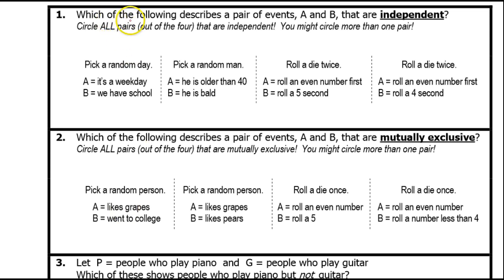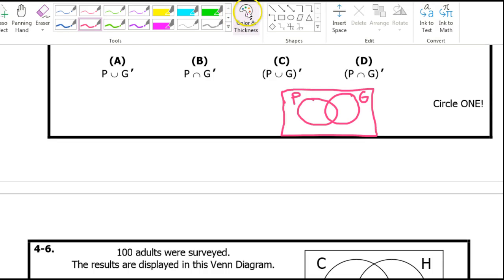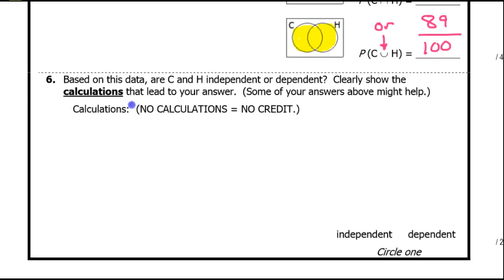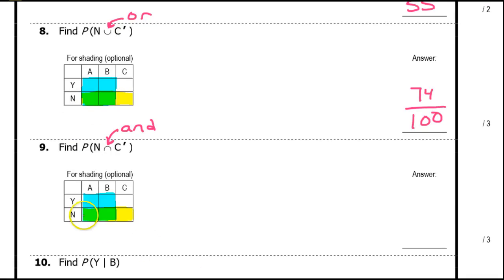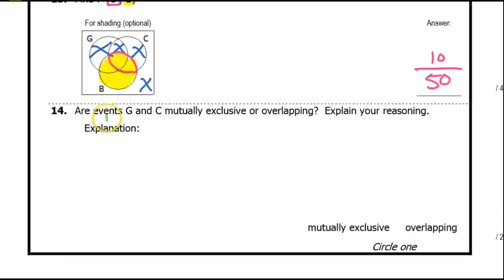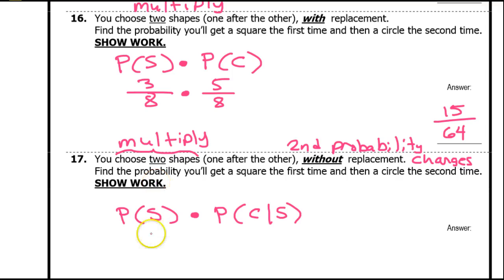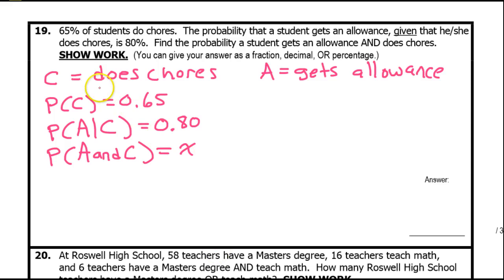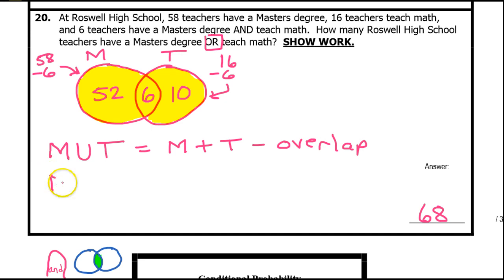2019 Test A - Probability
Venn diagrams, AND, OR, NOT, notation, conditional probability, independent vs. dependent, mutually exclusive vs. overlapping, two-way tables, probability of simultaneous or consecutive events.